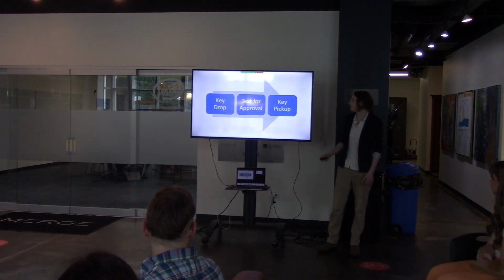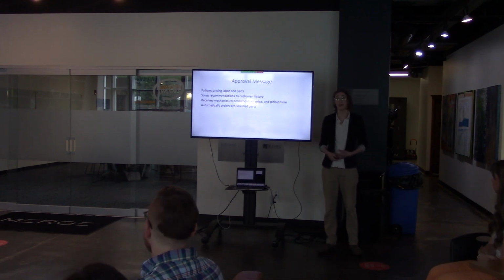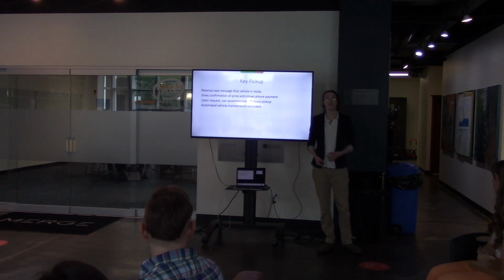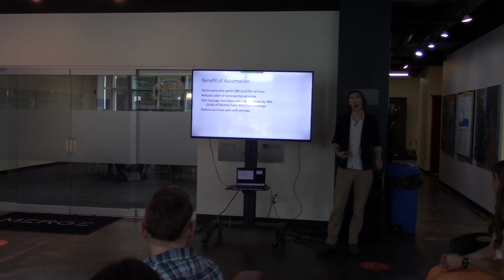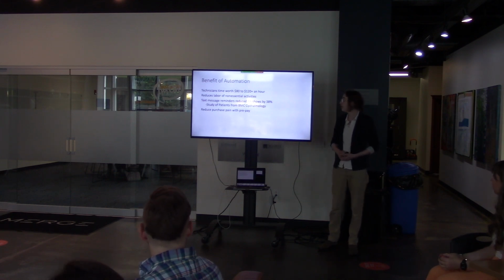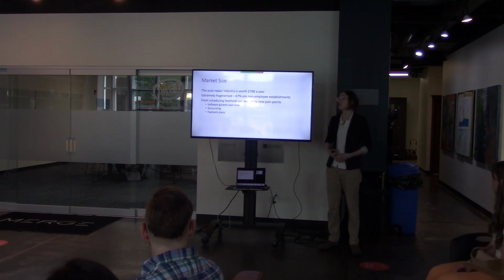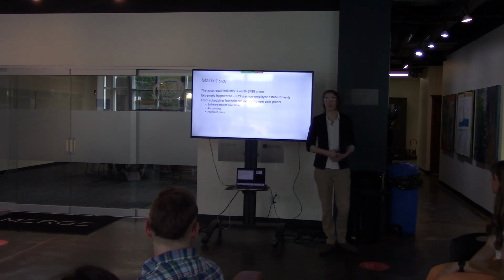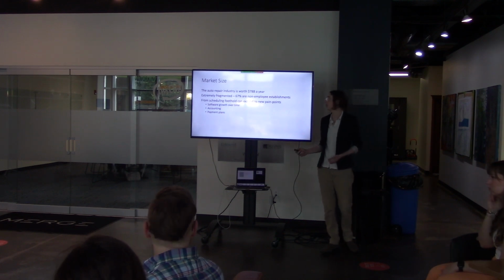1MC Iowa City 2023-06-07 AutoCompete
1 Million Cups Iowa City presents AutoCompete June 7, 2023.